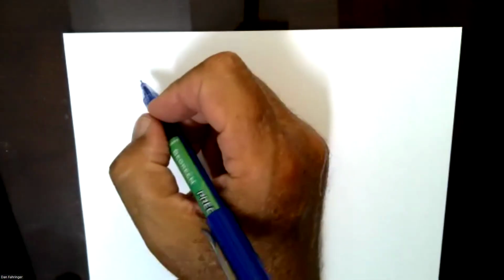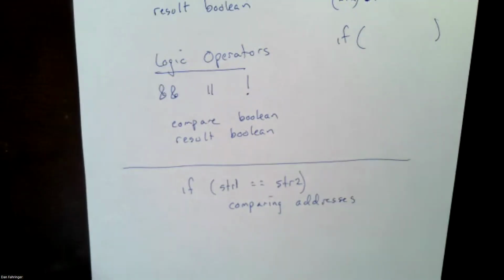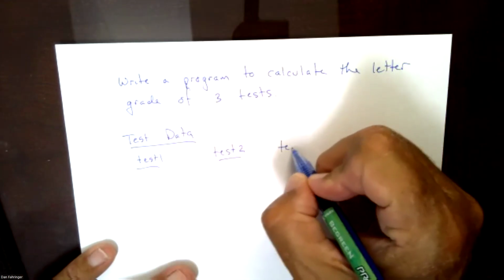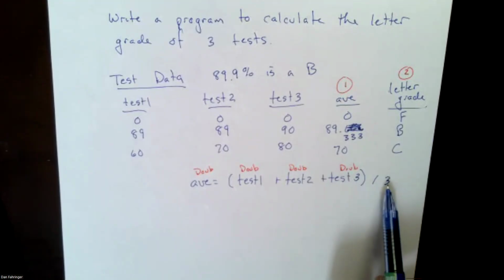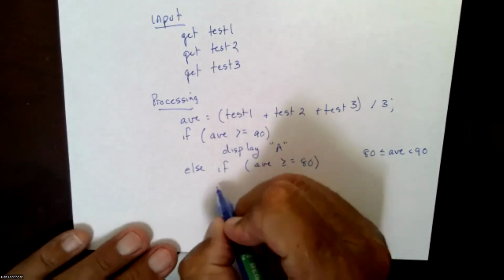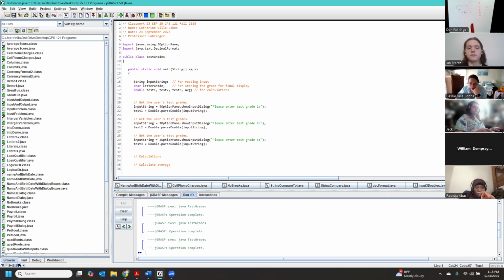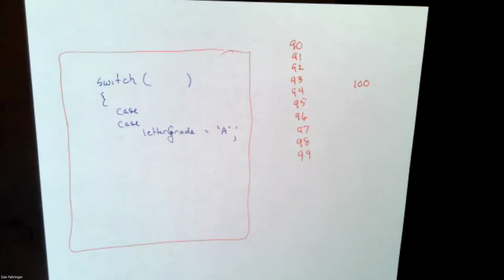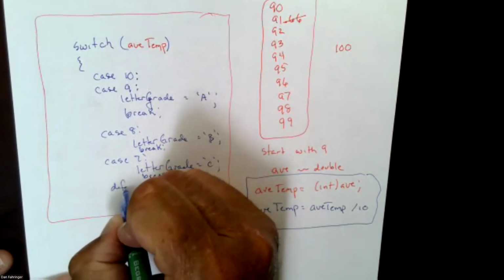CPS 121 Ch 3 p2 F25